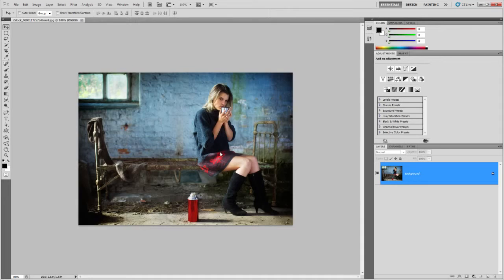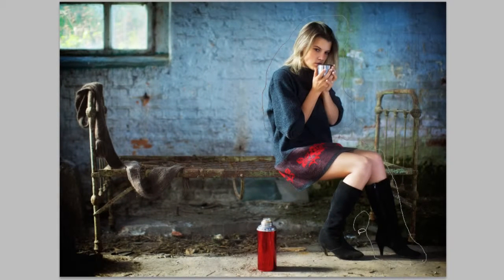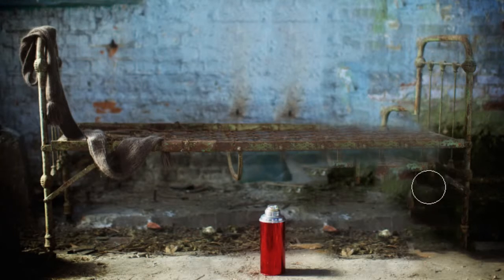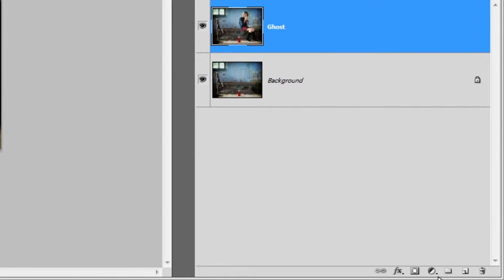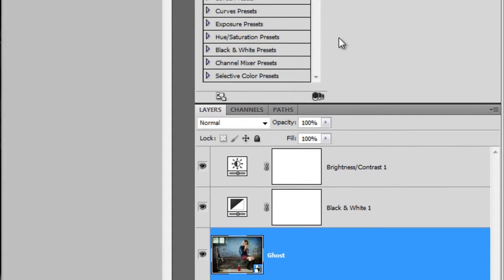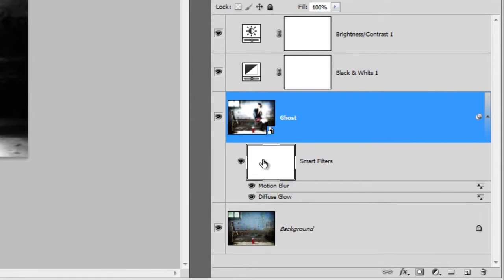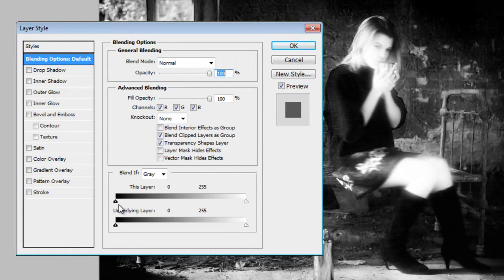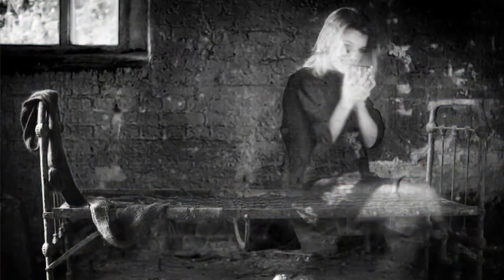Photoshop Tutorial How to Create See Through Ghost Photos